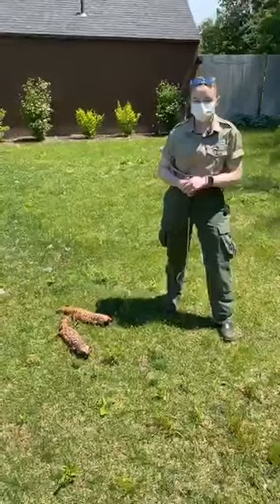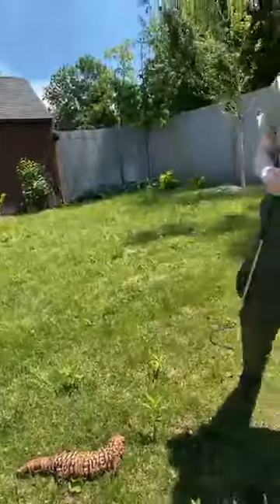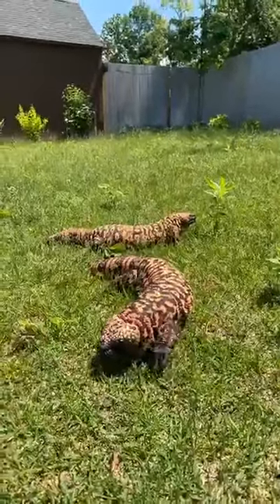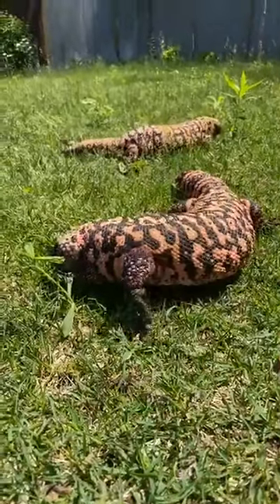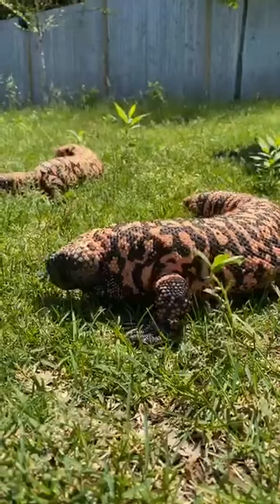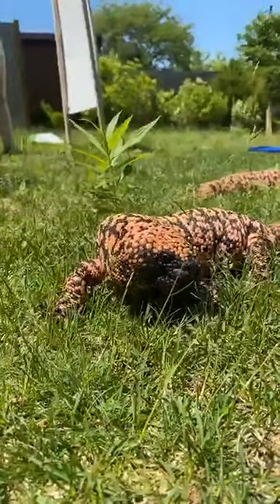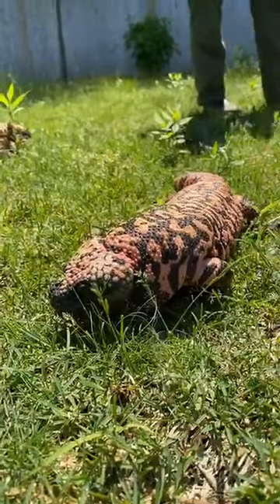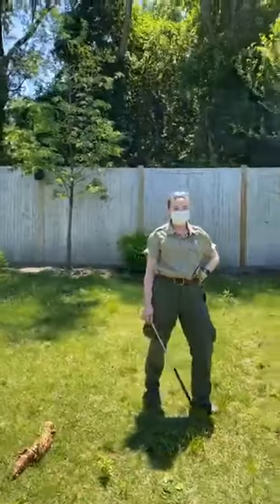Zoo to You: Gila monsters Ren and Stimpy get some sun on their scales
For today's ZooToYou, we're bringing gila monsters Ren and Stimpy outside to get some sun on those scales. Learn all about these lovable lizards in today's video!